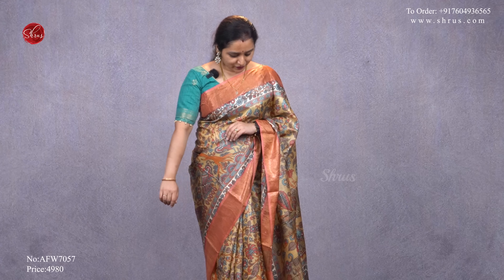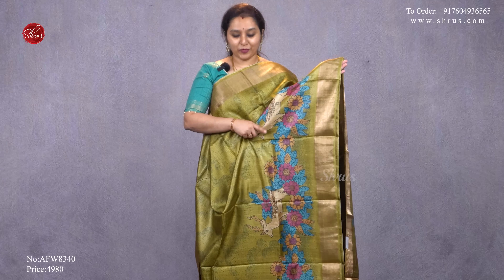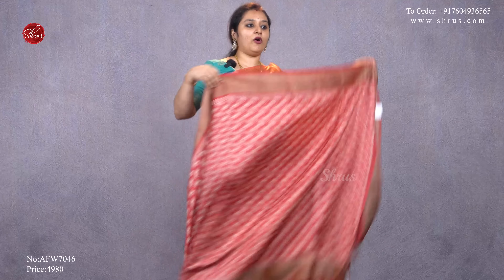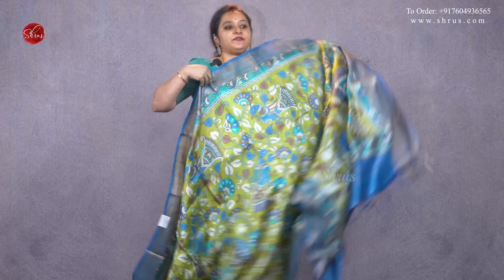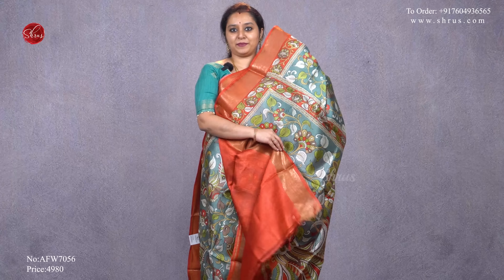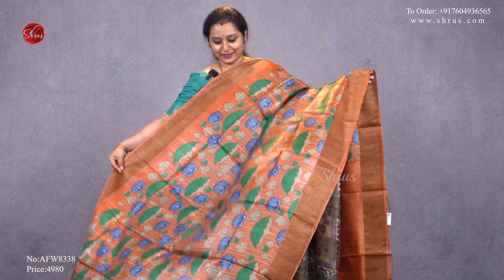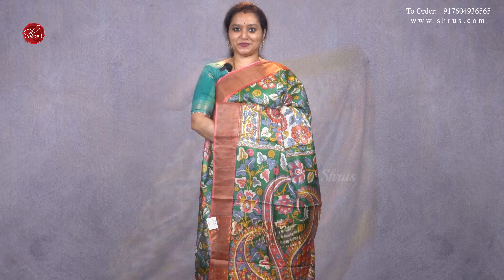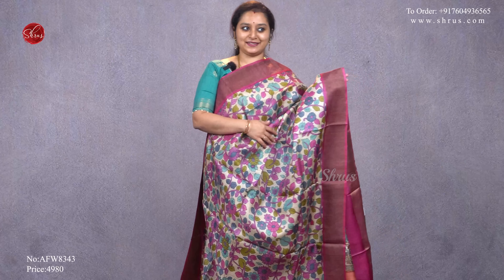Tussar From Rs.4980 | Shrus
Tussar From Rs.4980

If you’d like to place an Order please visit our

COD Available

Please Drop in - No:27, Hindi Prachar Saba Street, T.Nagar (Close to TTD and Thalapakatti hotel in Venkatnarayana Road) open All Days